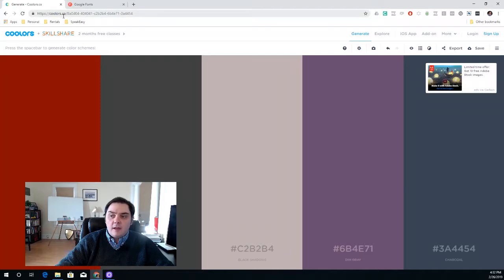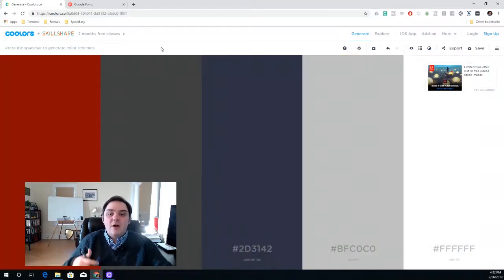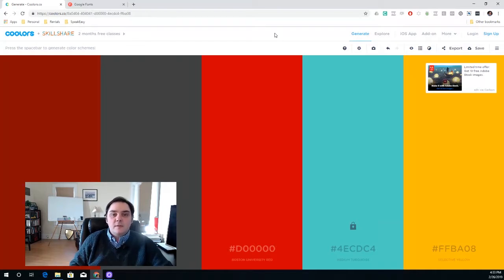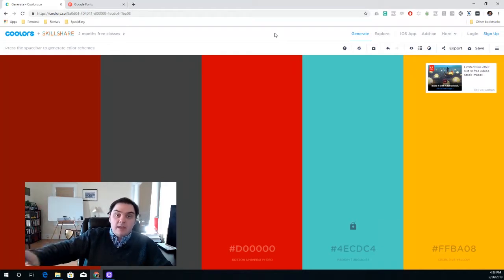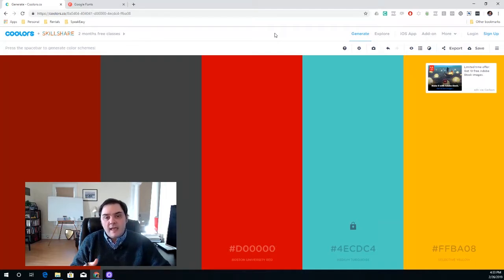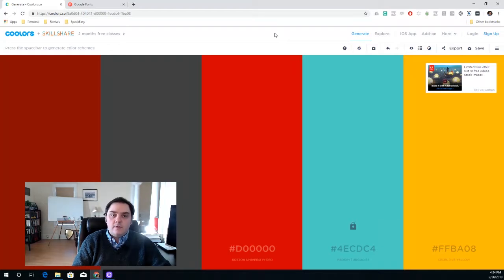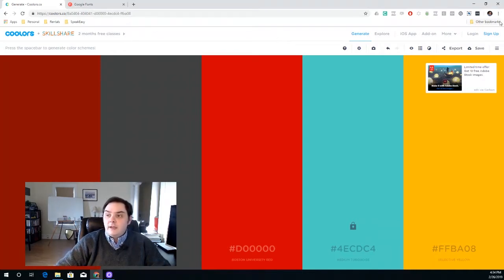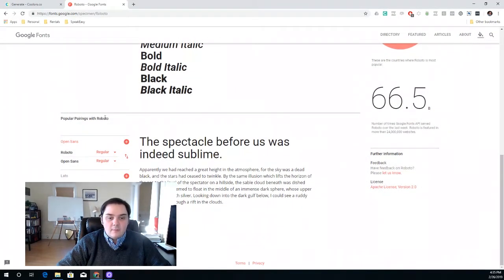Branding - Back To Basics!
Building your brand? Use these 4 basics to save time and money.